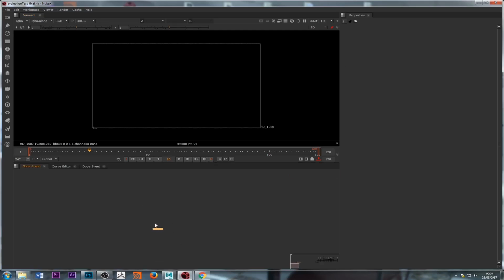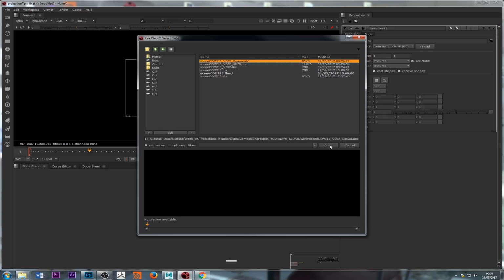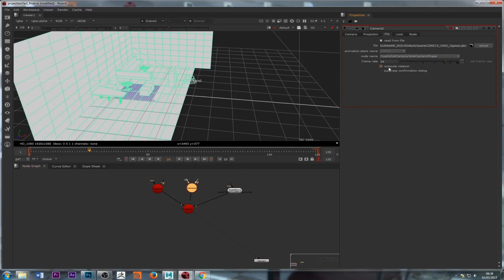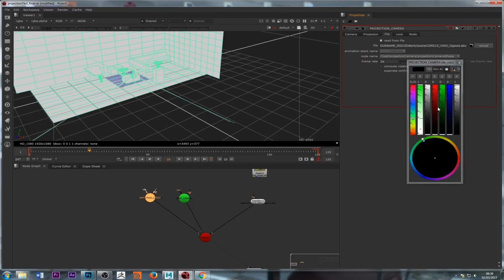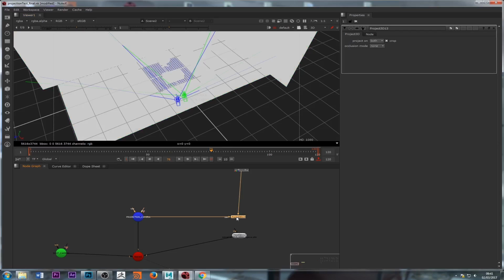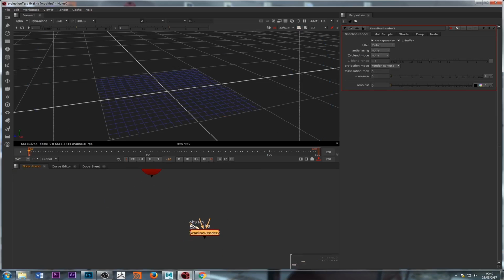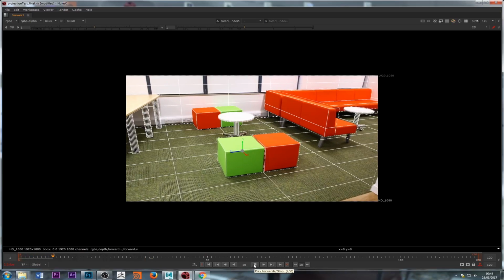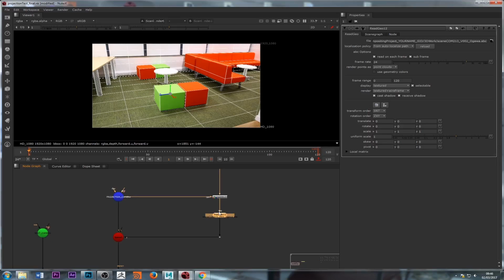002 Importing Geometry in NukeX